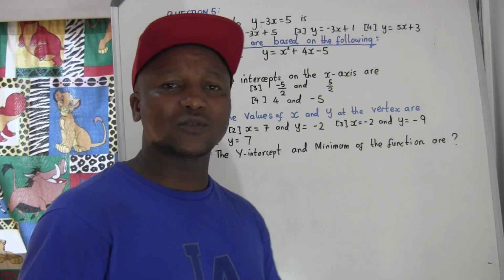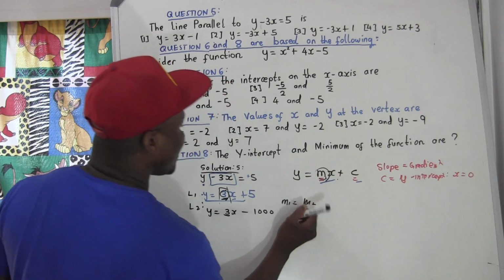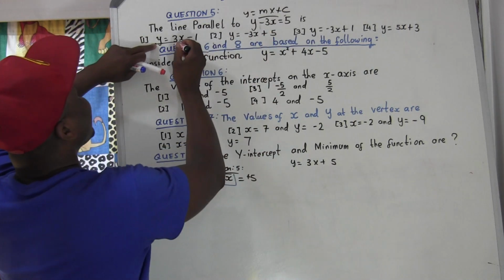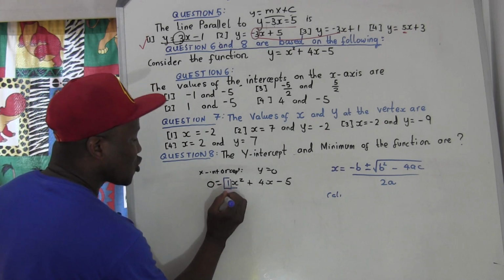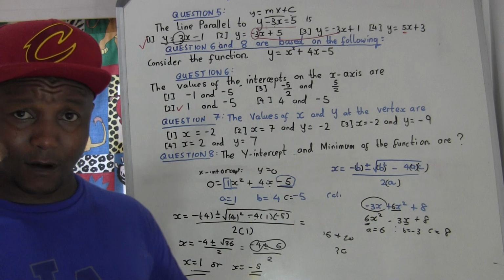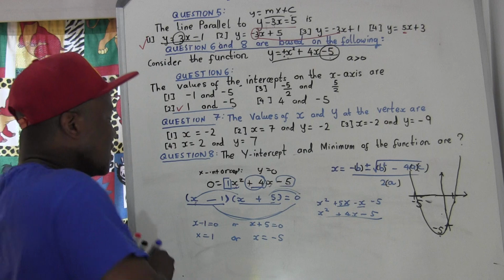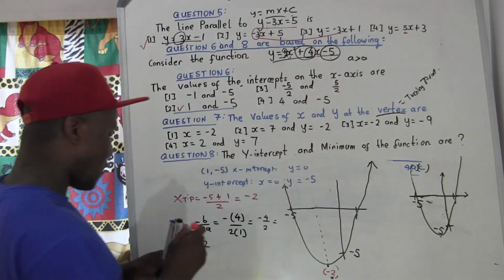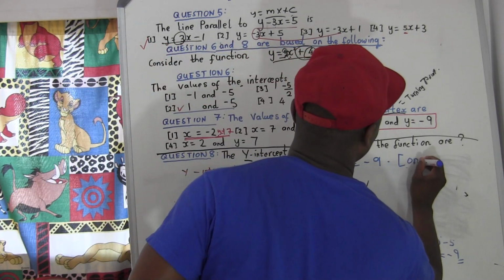QMI1500 ASSIGNMENT 02- Question 5,6,7 & 8